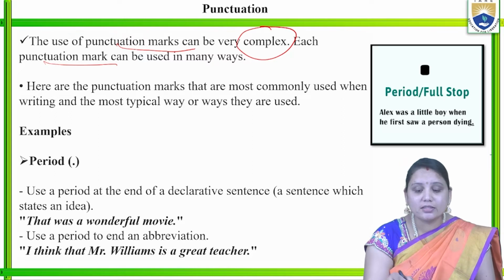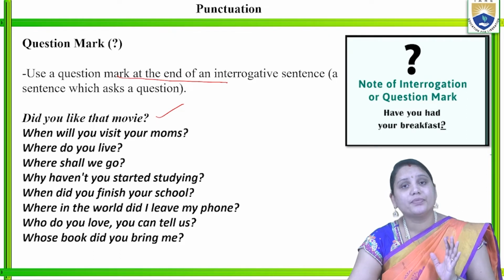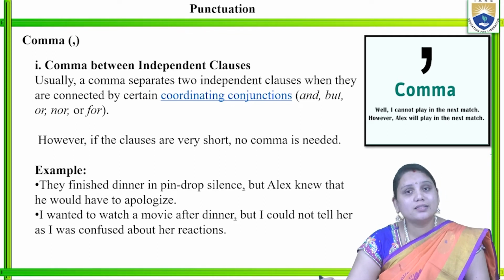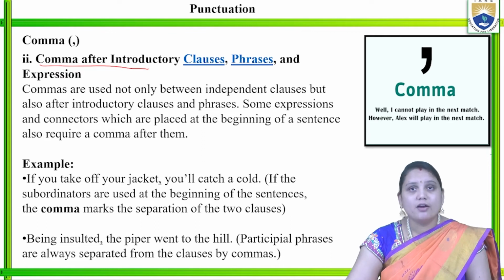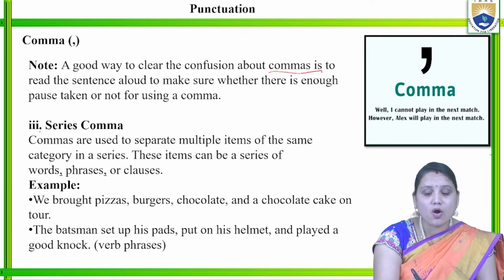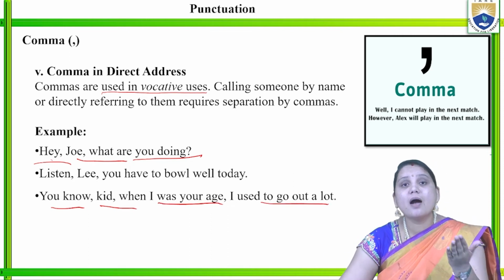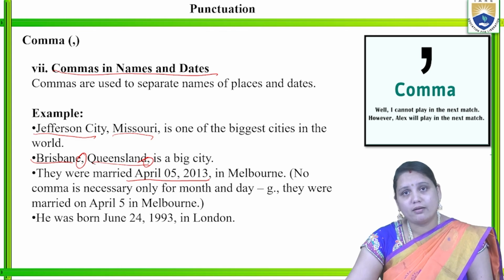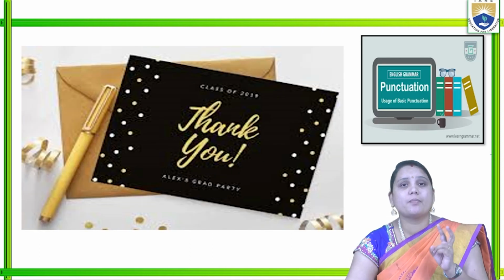Punctuation tools and Their role in Language - I by Ms. S Veena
Punctuation tools and Their role in Language - I by Ms. S Veena | IARE
Role and the use of Punctuation tools and Their role in Language

Telangana, India.